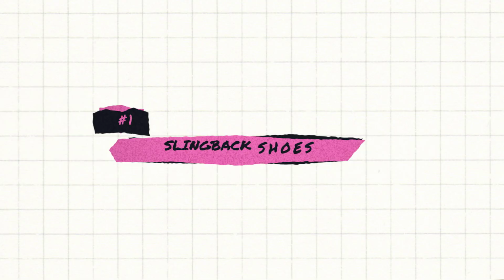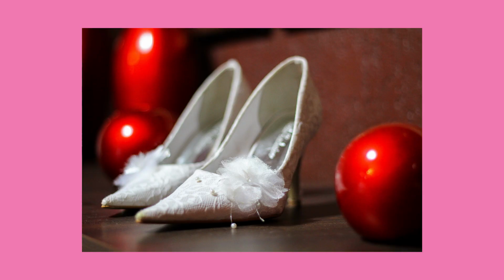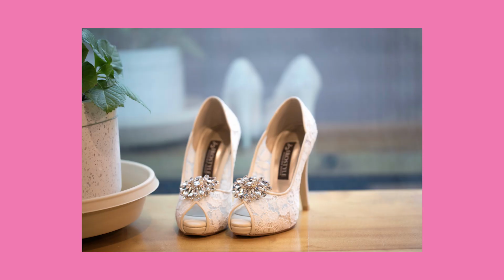5 Wedding Footwear Options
A wedding is a very special day for the bride. They've been dreaming about it since their childhood. Brides are very detail oriented when it comes to dress, shoes, vows, and choosing her bridesmaid. We don't want you to comprise on anything so here's a guide to choose the best shoes for your big day and keep in mind these tips when buying footwear for your wedding day.